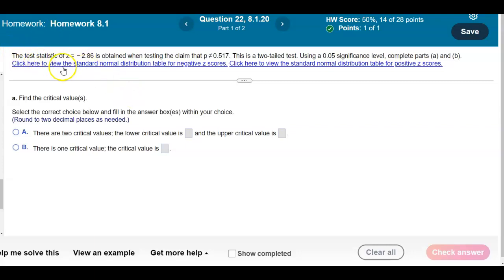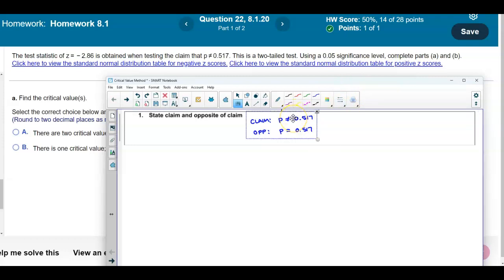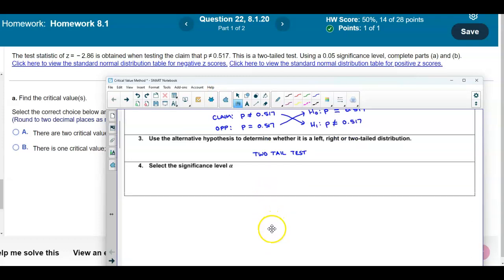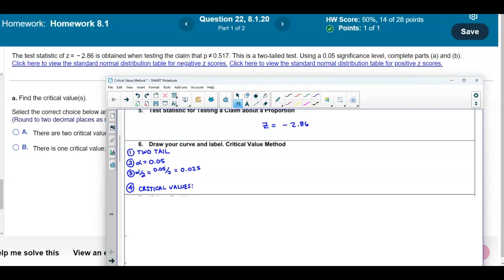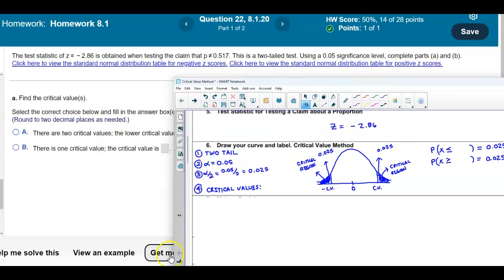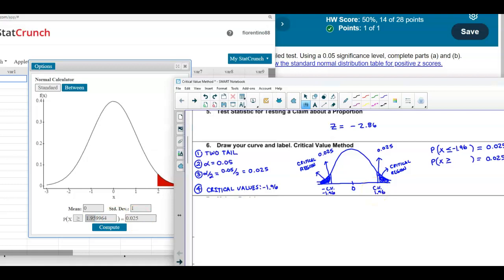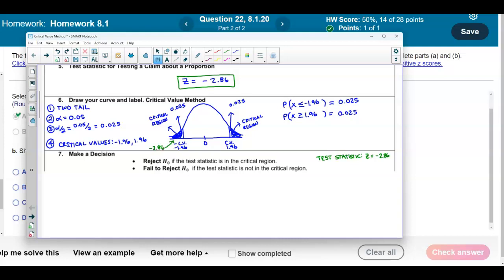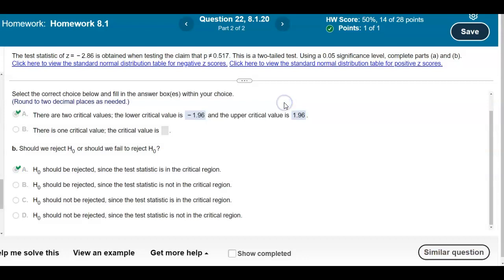Math 14 8.1.20 Find the critical​ value(s). Should we reject or fail to reject the null hypothesis​?